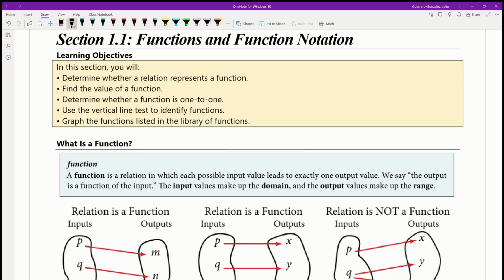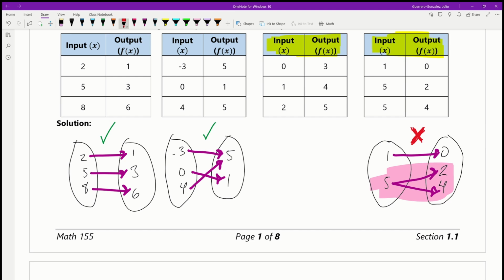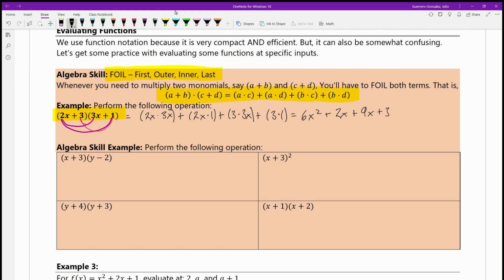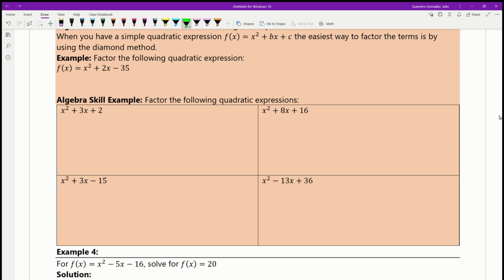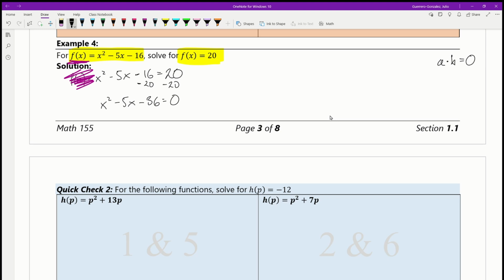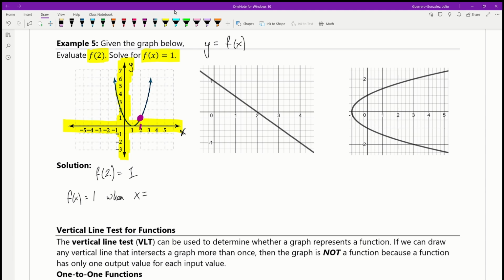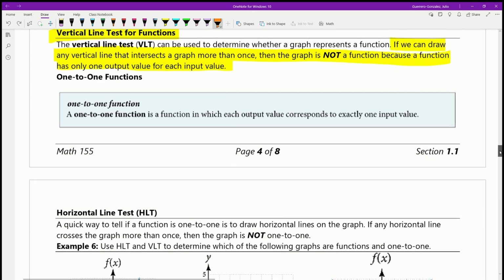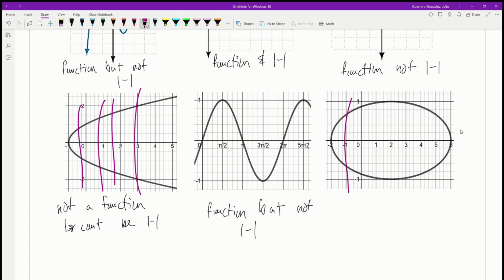Math 155 Section 1 1